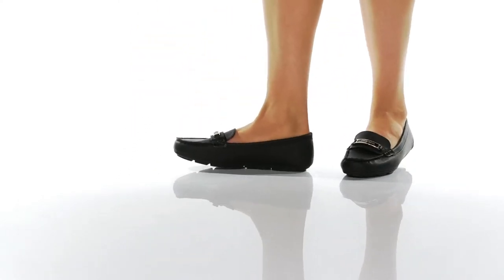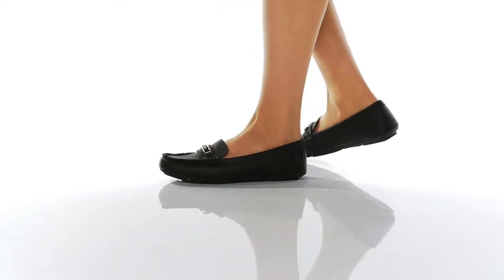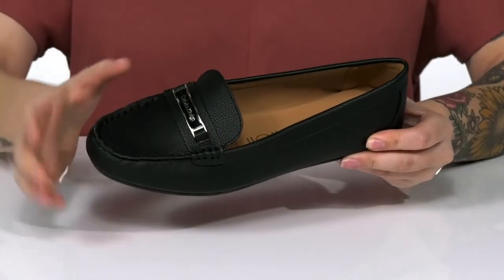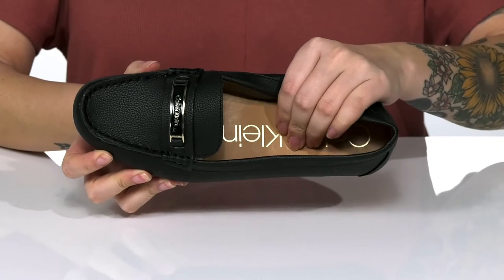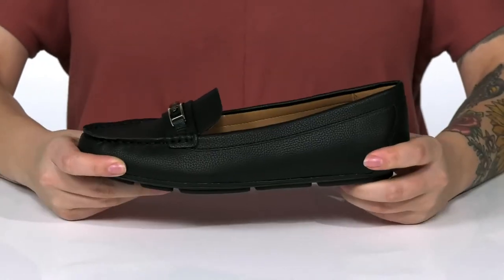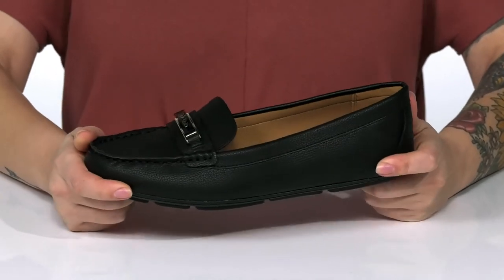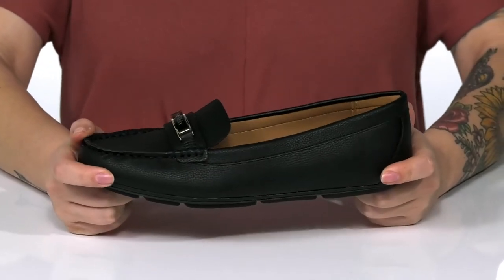Calvin Klein Levonne SKU: 9540588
Complete your look with an added classic and sophisticated style when you're wearing Calvin Klein&reg; Levonne loafers.
Upper, lining, insole, and outsole made of man-made material.
Slip-on construction.
Round-toe silhouette.
Imported.